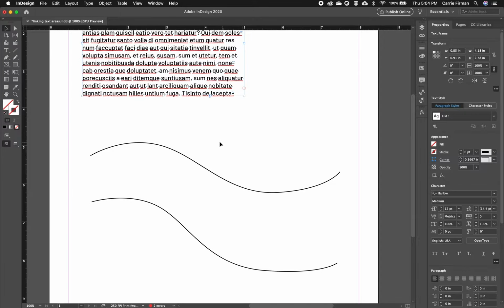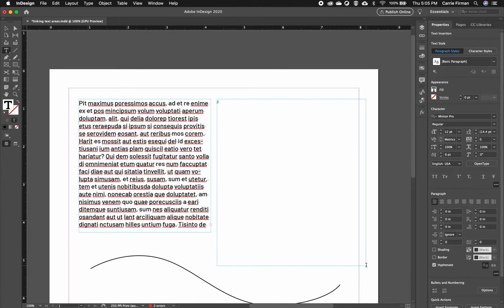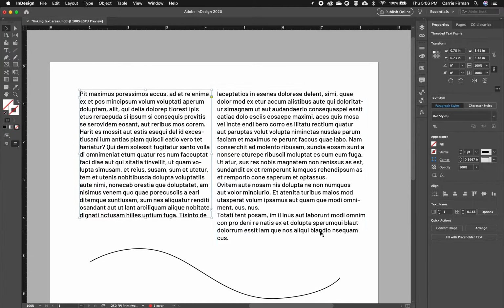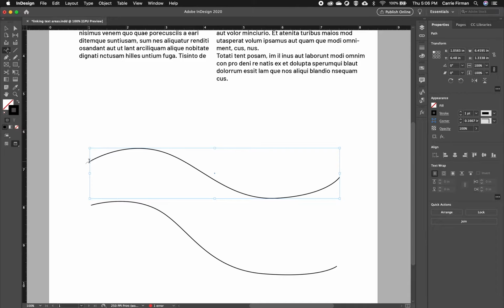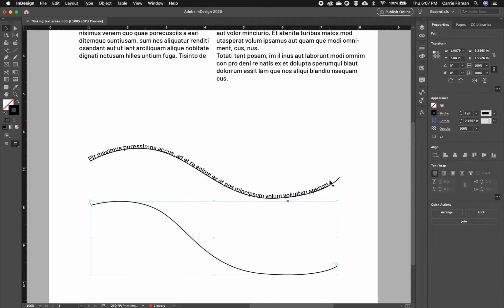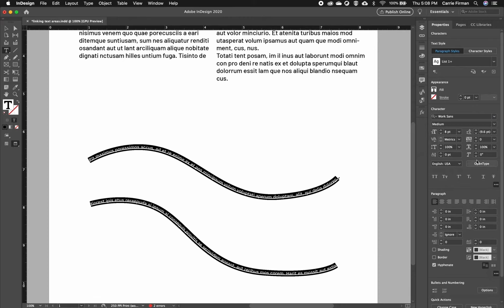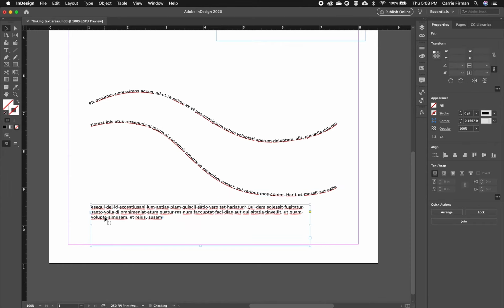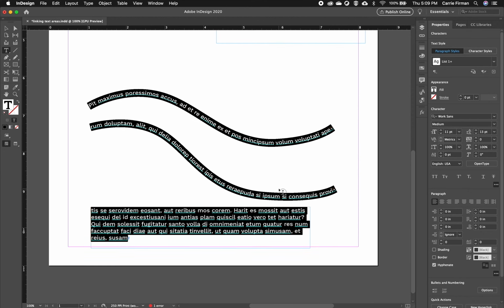Linking Text Boxes, Areas, and Type on a Path Objects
In InDesign, link any text object to another.